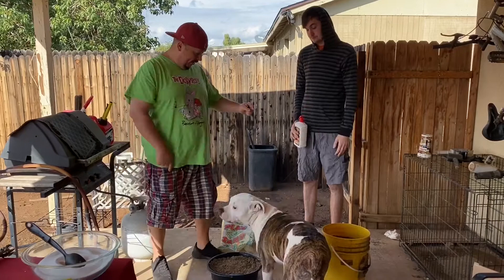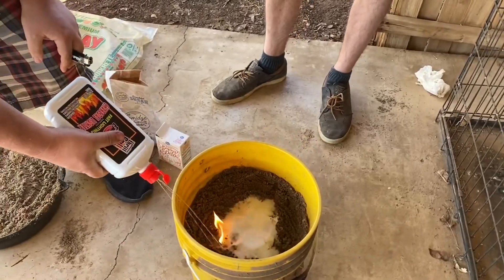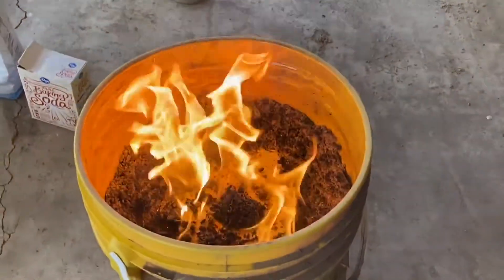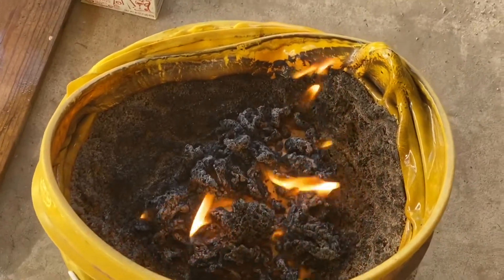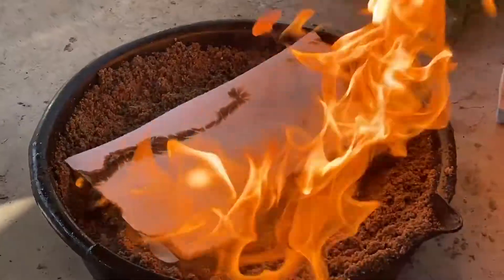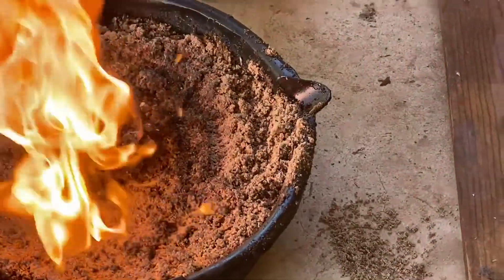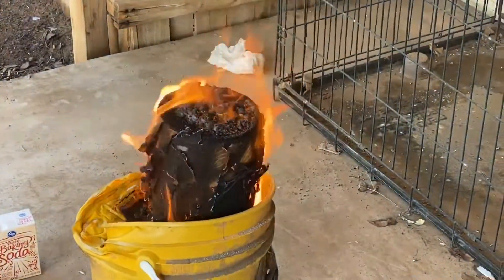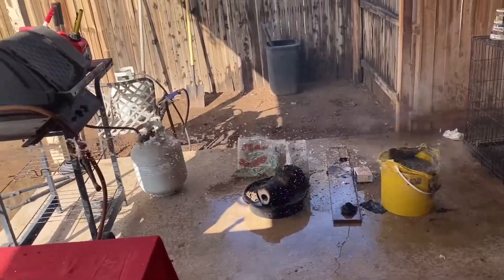FAILED Fire Snake Experiment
Maybe we should stop trying to be scientists.

We attempt another random experiment, does it work?

Check us out on Instagram Shenaniganz Crew